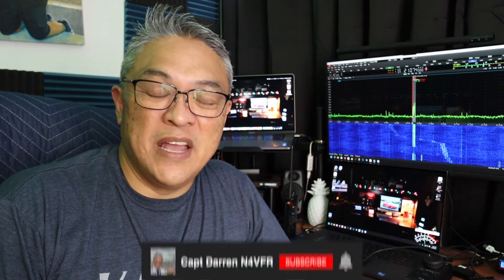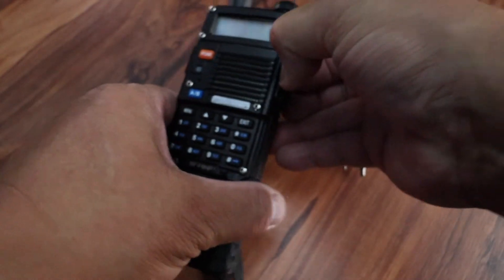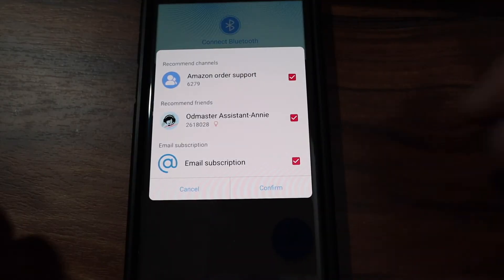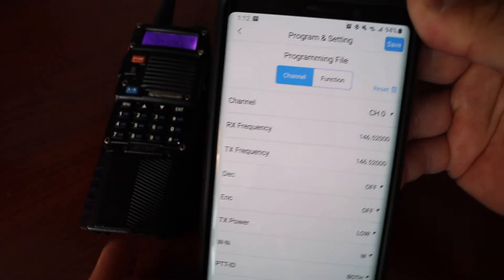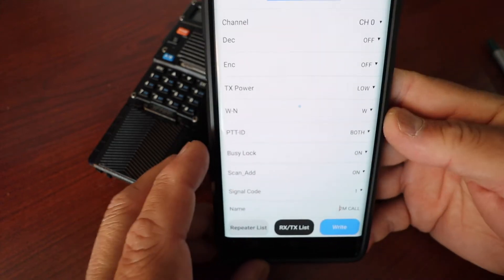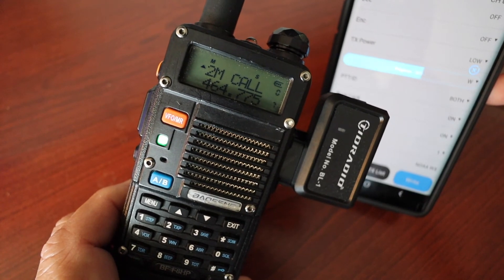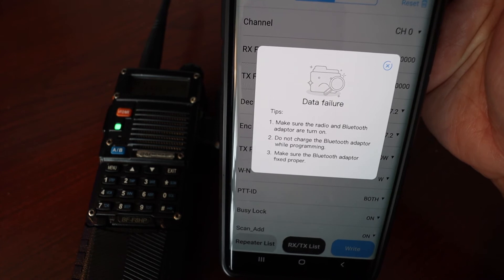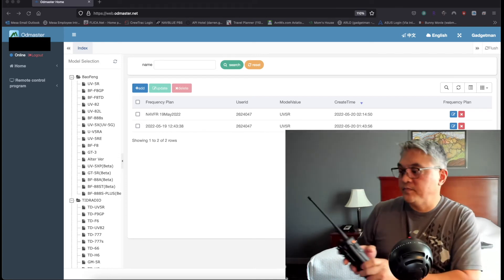TIDRadio Bluetooth Wireless Programmer BL1 for Baofeng, GMRS, & Ham Radio from your Mobile Phone!!!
I show you what this Bluetooth Wireless Programmer is all about!  Like a tutorial... I borrowed my buddy Mike KG2MM  Baofeng BF-F8HP handheld for me to test with the BL-1.  It's really simple to program your handheld radio with the ODMaster Application on your phone and using the ODMaster on the web.  Your files are stored in the cloud and easy to access.

Website for ODMaster:   web.odmaster.net

Ham Radio Stuff that I use:
TIDRADIO Ham Radio Wireless Programmer
12-Outlet Metal Power Strip
4” Mini Cube Bookshelf External Speakers
12V 20Ah Deep Cycle LiFePO4 Battery

UV-5R

Video Contents
00:00  Intro
00:17  Discount Code Promo
00:43  What's inside
01:43  LED descriptions
02:23  Download ODMaster on Phone
04:37  How to Read from the Radio
09:44  How to Write to the Radio
11:44  Repeater List Importing
13:06  Data Failure: What to do
15:27  Advantages
16:42  Outro